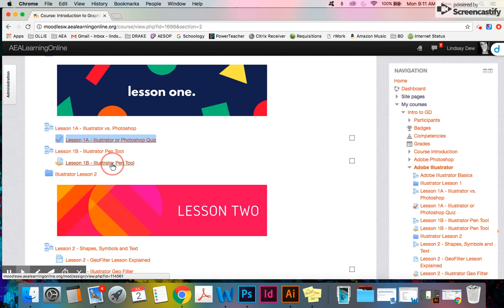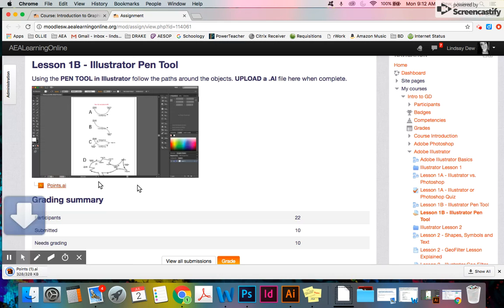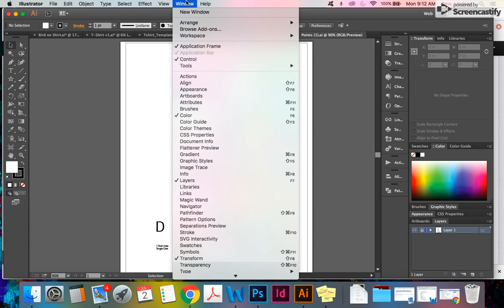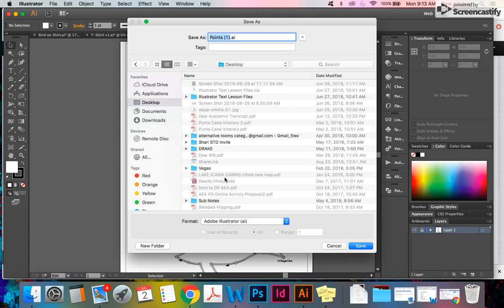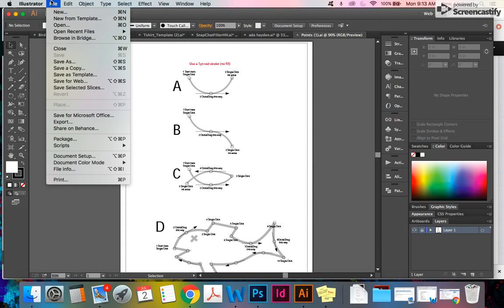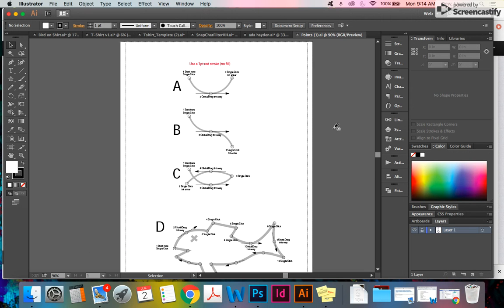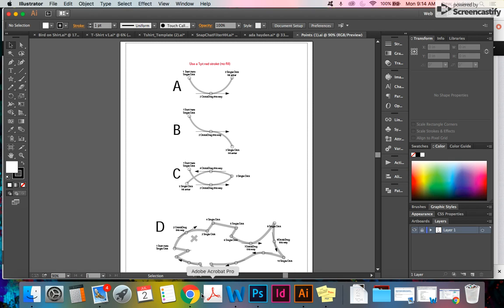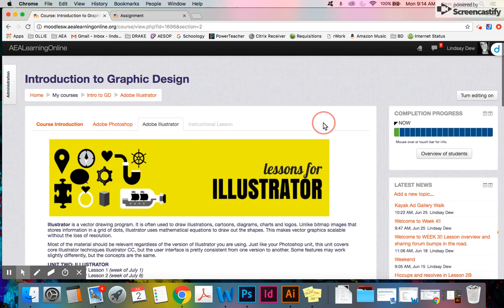Week 5 - Lesson 1 Illustrator